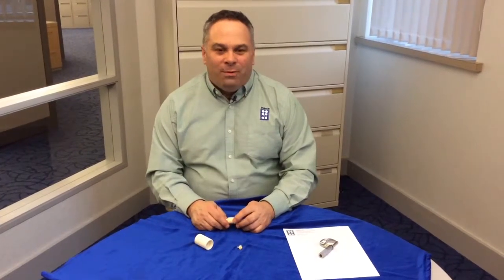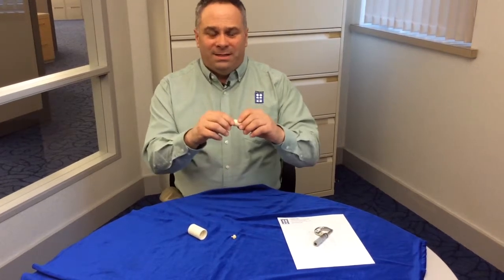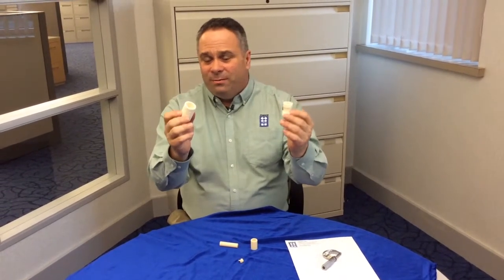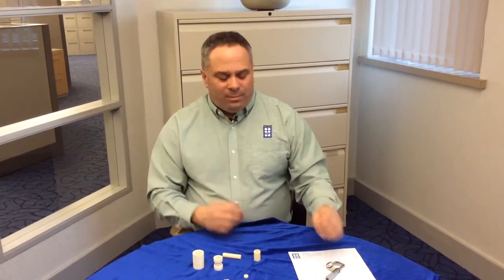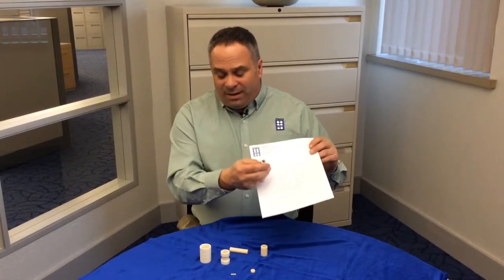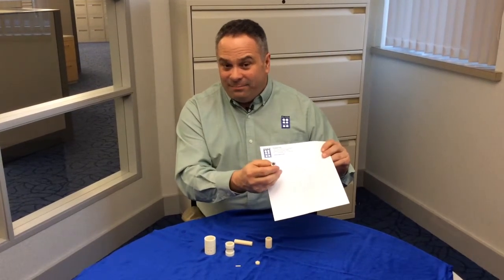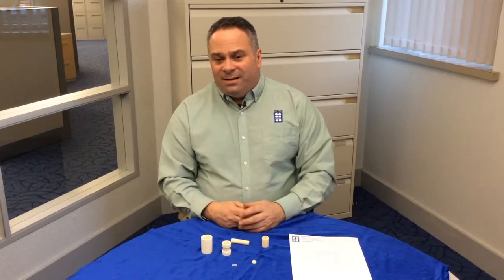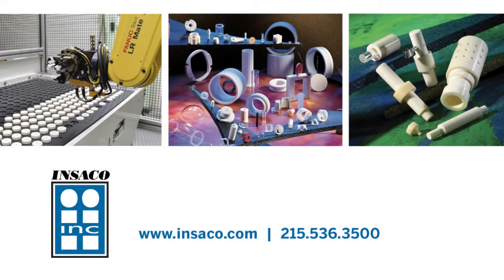Piston Sleeve Assembly Manufacturing Capabilities - With music